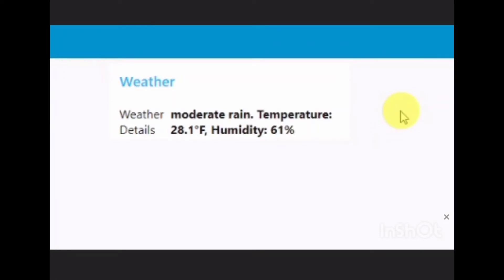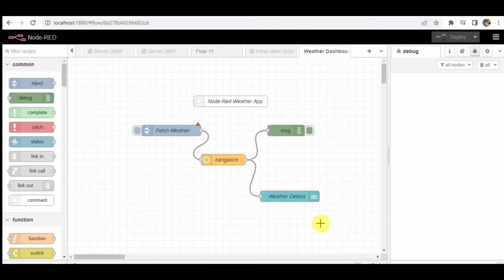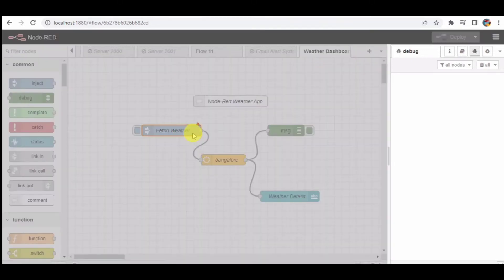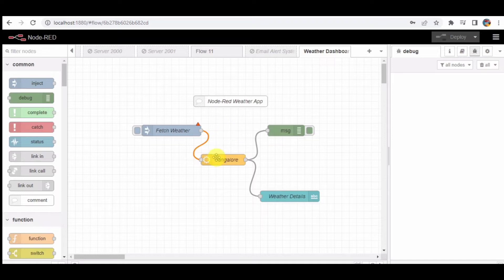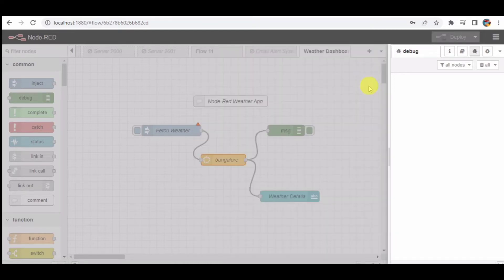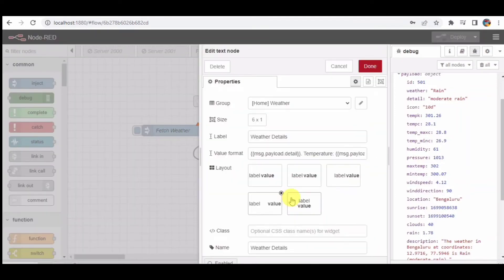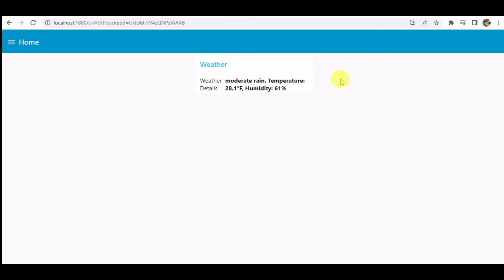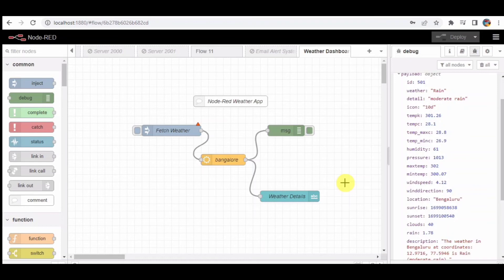Creating a Real Time Weather Dashboard with NODE-RED. A Step-by-Step Guide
Description:

In this comprehensive Node-RED tutorial, we'll guide you through the process of creating a real-time weather dashboard. You'll learn how to set up a Node-RED flow that fetches current weather data for a specific location (in this case, Bangalore, India) using the OpenWeatherMap API.

We'll break down each component of the flow, including the 'Inject' node for triggering data fetch, the 'OpenWeatherMap' node for API integration, and the 'UI Text' node for displaying weather information. You'll understand how to format and display weather details, temperature, and humidity on a user-friendly Node-RED dashboard.

Whether you're a beginner looking to get started with Node-RED or an IoT enthusiast interested in creating data-driven dashboards, this tutorial has something for everyone. By the end, you'll have the skills to build your own real-time weather dashboard and apply these concepts to various IoT and automation projects. Don't miss out on this insightful guide to Node-RED and data visualization!